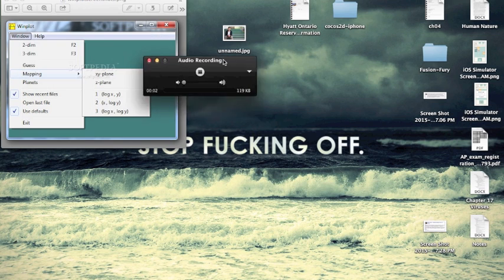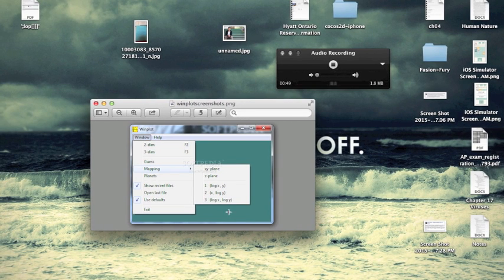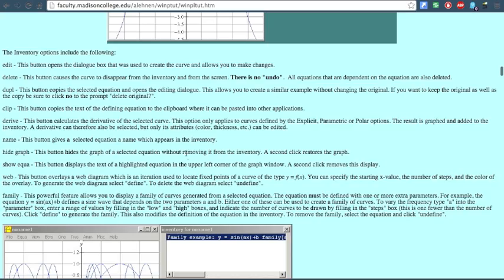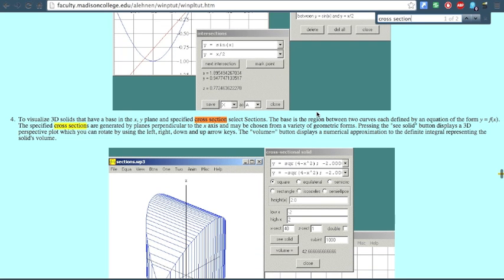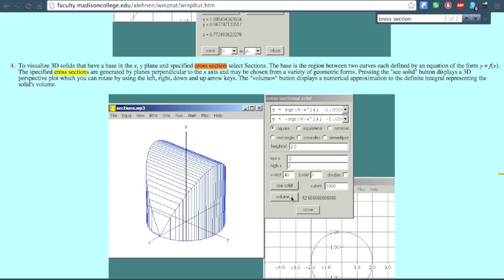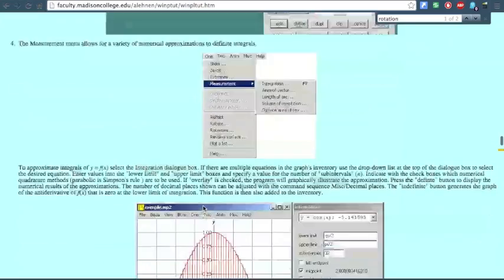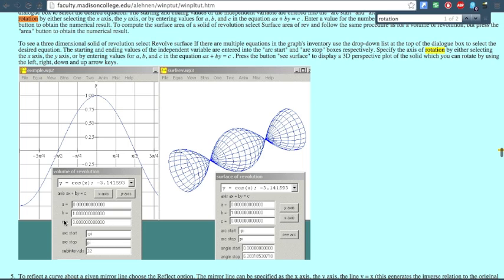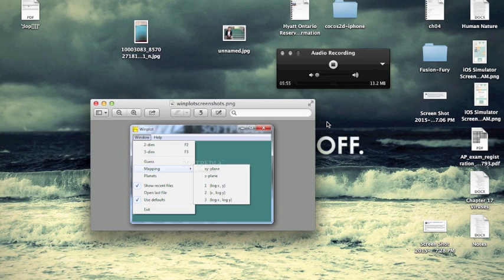WinPlot Tutorial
Sorry for lack of HD i was tired and didn't want to wait like 20 minutes for it to upload.